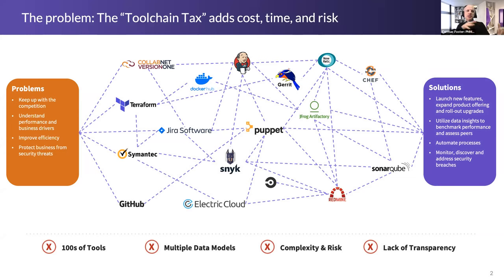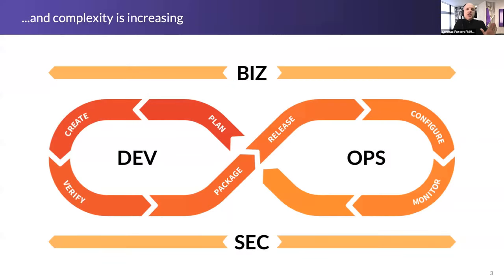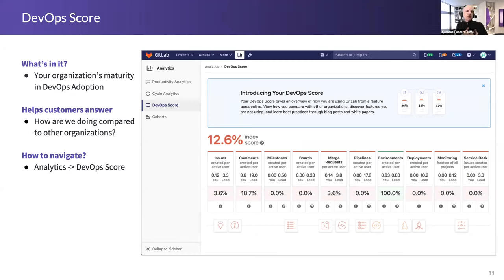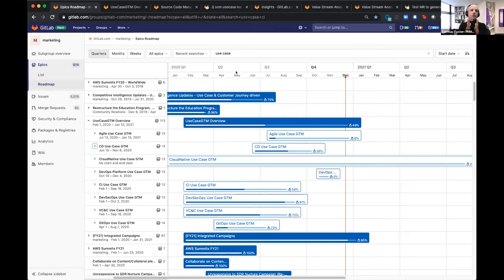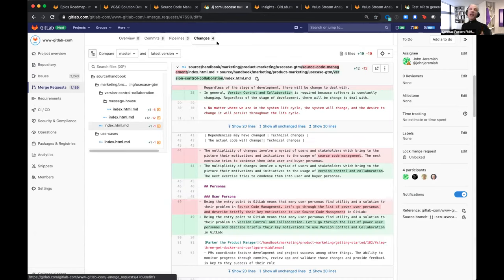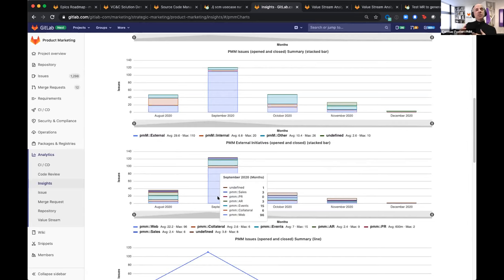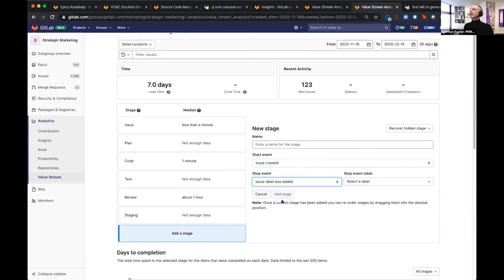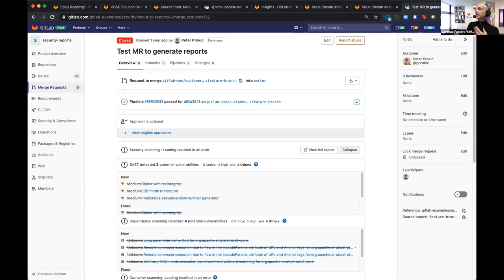Simplify DevOps - Deliver more value with fewer headaches using an end-to-end DevOps platform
DevOps tools shouldn’t create more problems than they solve. As DevOps initiatives mature, brittle toolchains built from point solutions break down, increasing cost, reducing visibility, and creating friction instead of value. As industry analysts have come to agree, the answer to the "toolchain tax" is a DevOps platform.

Learn how a complete DevOps platform deployed as a single application eliminates integration bottlenecks, enables end-to-end transparency, and allows businesses to deliver higher quality, more secure software more efficiently.